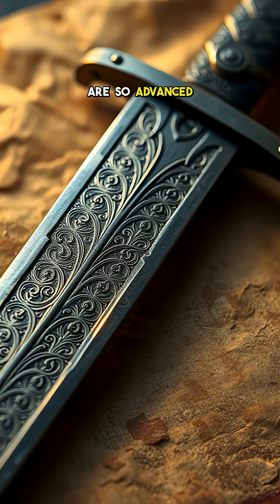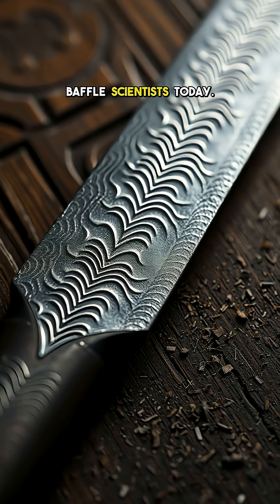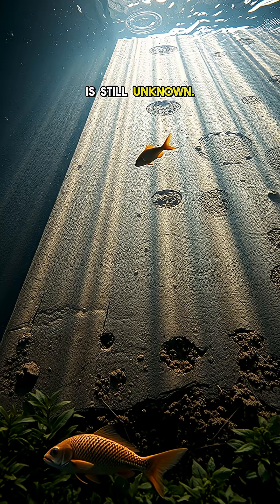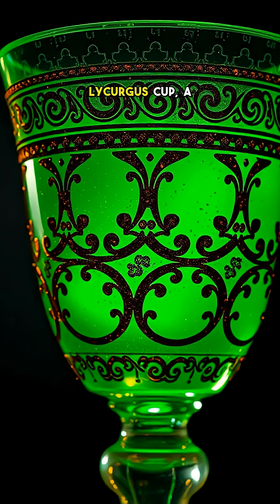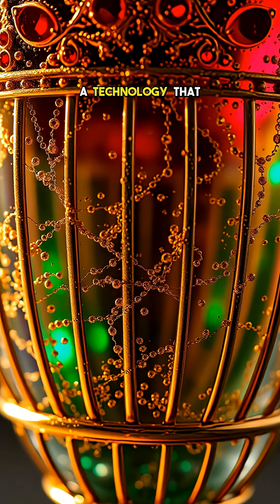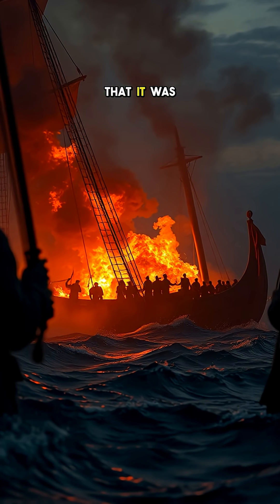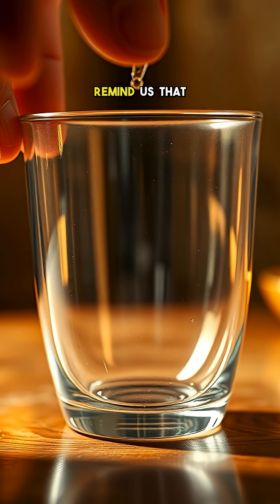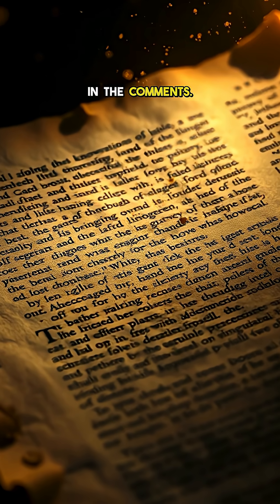Ancient Materials Modern Science Still Can’t Copy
From swords to cement, these ancient materials still baffle modern scientists.